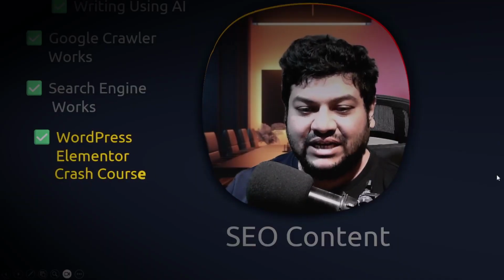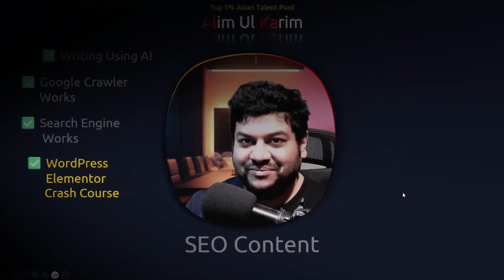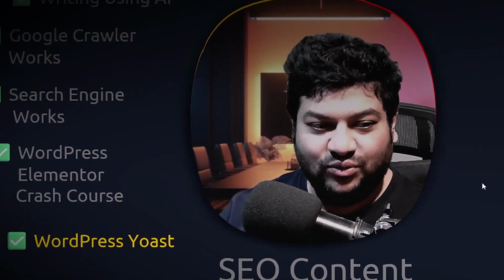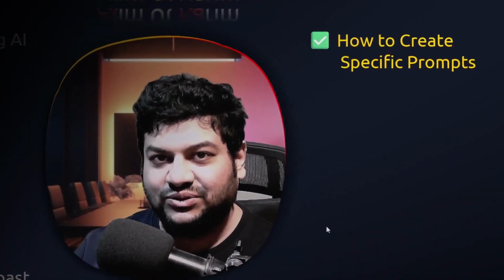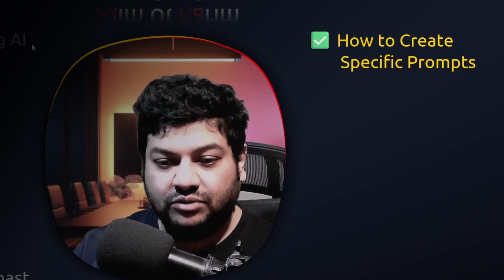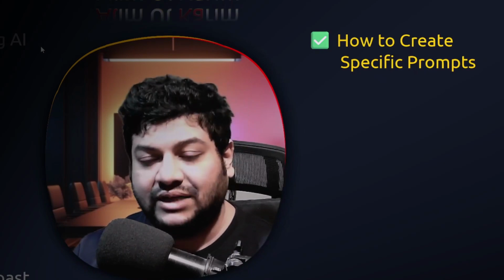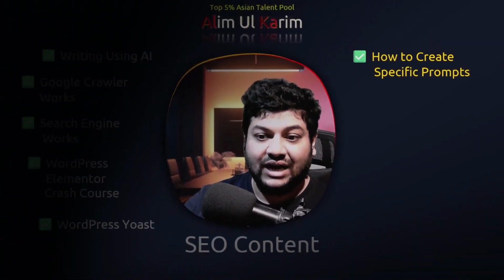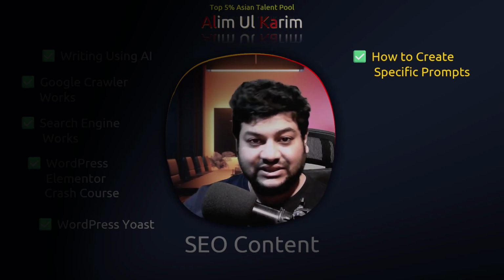01 - SEO Training Introduction - SEO Content Writing Using AI - Search Crawler Introduction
01 - SEO Training Introduction - SEO Content Writing Using AI - Search Crawler Introduction

The rest of the training is unlisted and only for specific people only.

and hire the top 5% seo writers and it is important to connect with the best of the best top talents platform such as

and learn the best practices of SEO